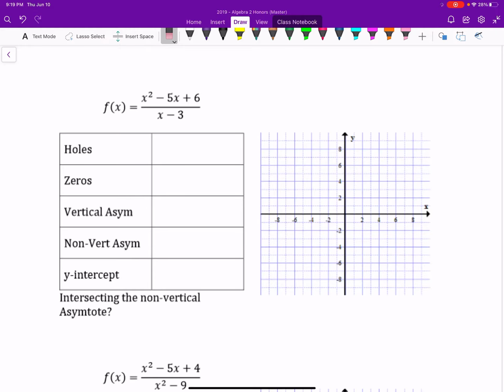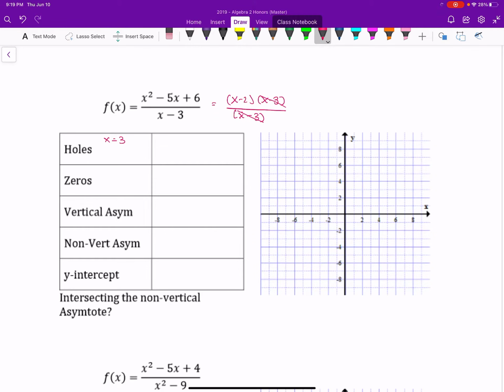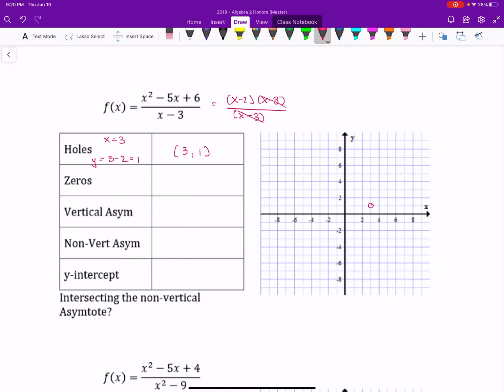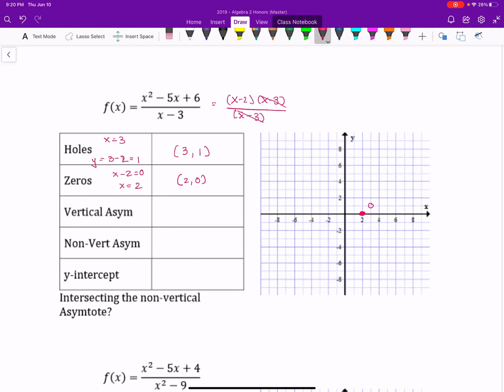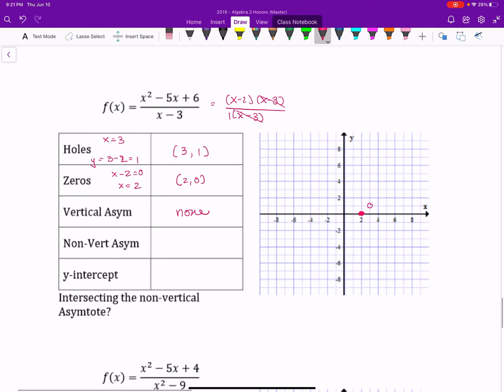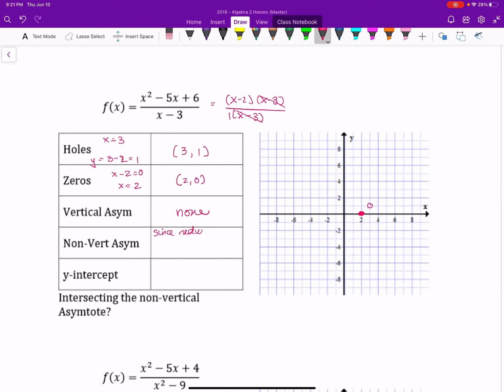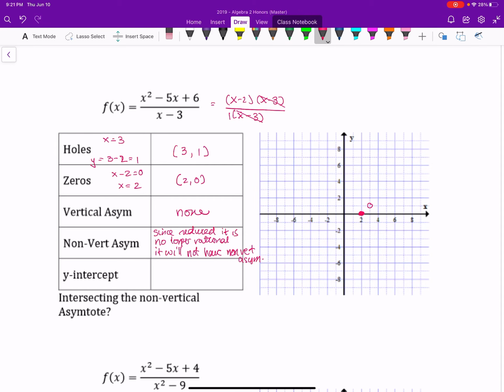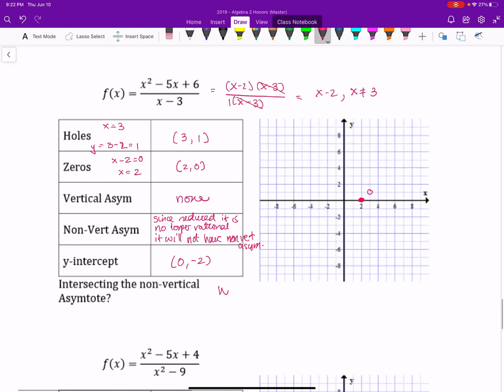Rational Functions - part 6 - example 2